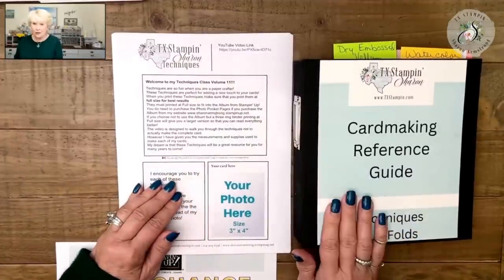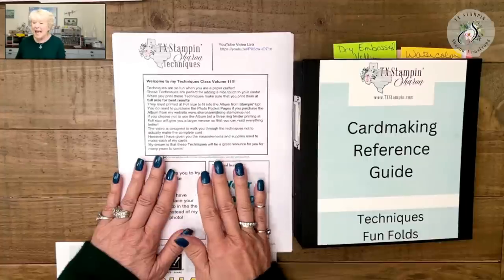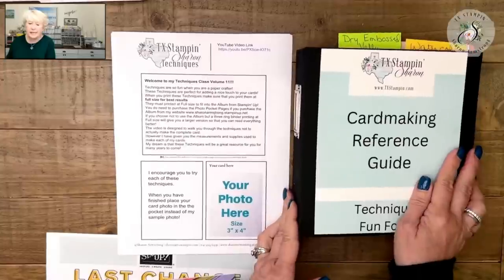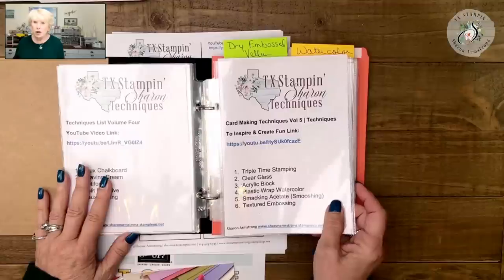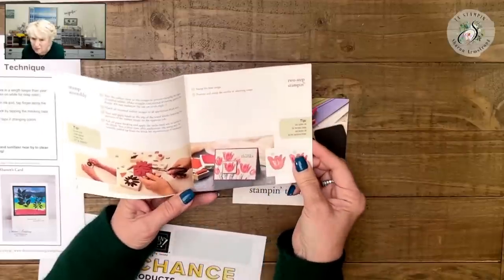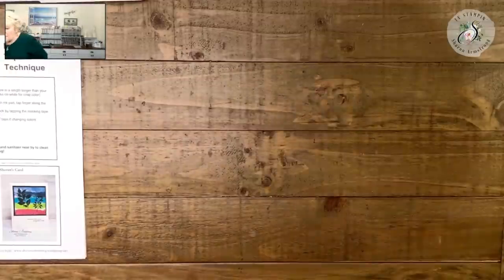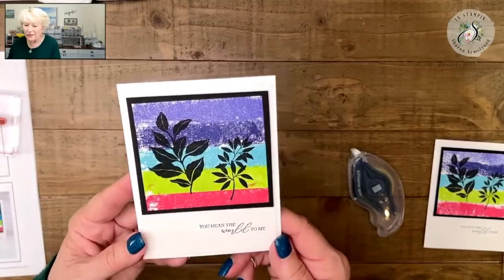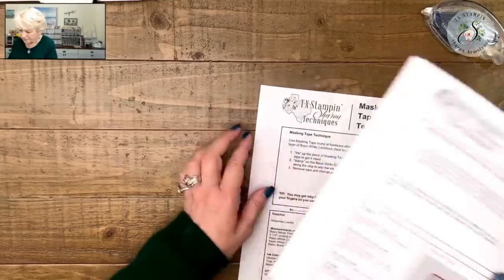Card Making Techniques Vol 11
Card Making Techniques Vol 11 introduces 5 new techniques. Learn all 60 techniques in this series perfect for card making and scrapbooking.

The Card Making Technique Series was designed to show you new techniques (or remind you of the old ones) and show you how to store them all in one place to create a reference resource.

CARD MAKING TECHNIQUES VOL 10 INCLUDES:
🔴  Masking Tape
🔴  White Washed Embossing Folder
🔴  Colored Vellum
🔴  Blended Misted Technique
🔴  Embossing With a Twist

MISSED ANY OF THE OTHER CARD MAKING TECHNIQUE VOLUMES?

💥 What's your favorite technique or the one you are most excited to try from card making techniques Vol 11? I can't wait to read your thoughts!

🤩 Order supplies, get measurements, view additional photos, or read about my rewards program and look for the December 01, 2022 blog post.

🎧 Available on:

YouTube:    • 'Wanderlust' [Cal...